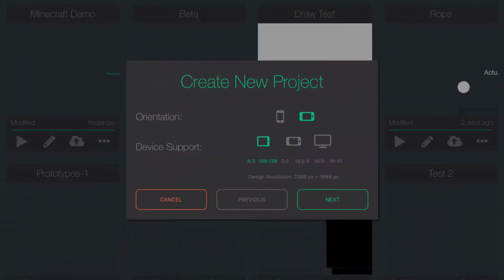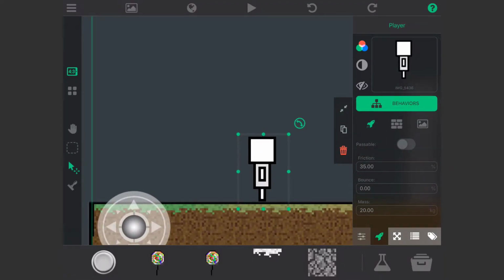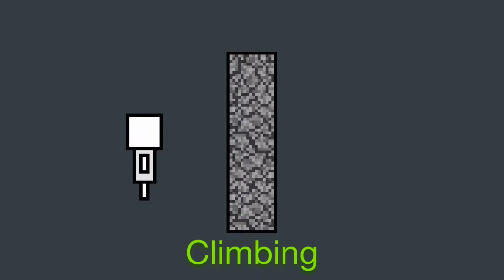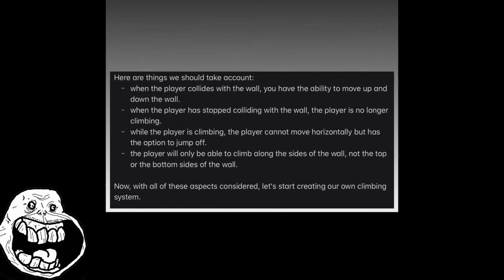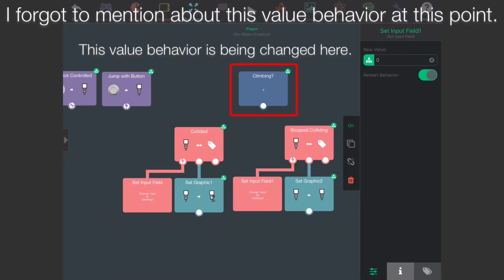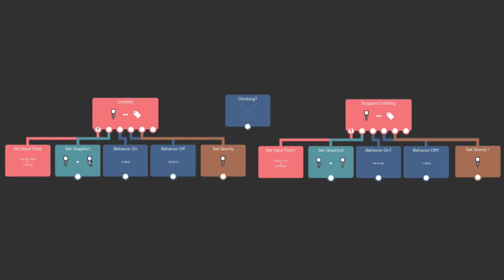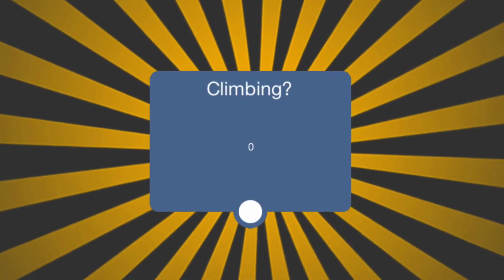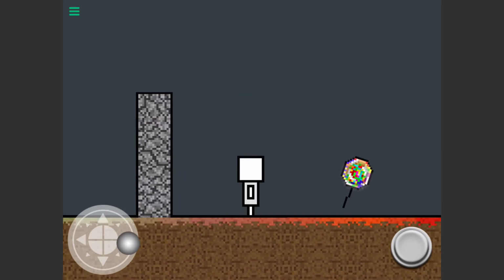hyperPad Tutorial - Climbing System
📌 In this video, I will walkthrough a tutorial for implementing a climbing system inside a project.

⏰ Timestamps:
- Introduction (0:00)
- Beta Test Invite (0:20)
- The Setup (0:44)
- The Brainstorm (1:26)
- The Implementation (2:23)
- Final Results (4:24)

🔧 Prerequisites:
- Simple knowledge of how hyperPad works
- Prior knowledge of how behaviors generally work
- Be able to modify and alter behaviors to achieve a desired result